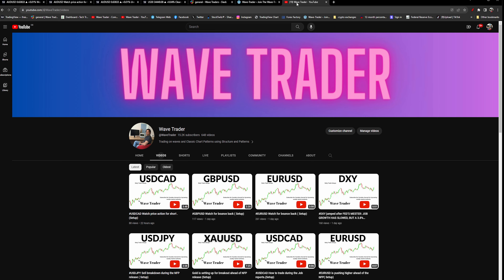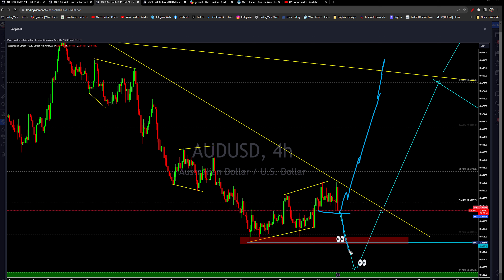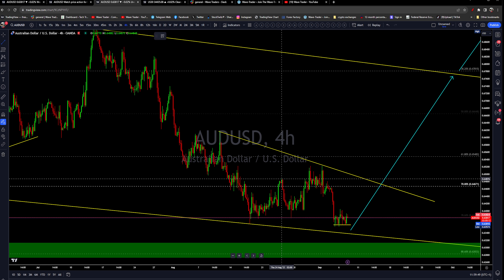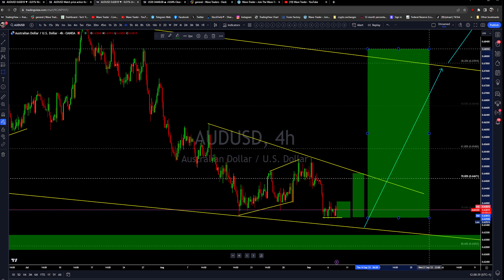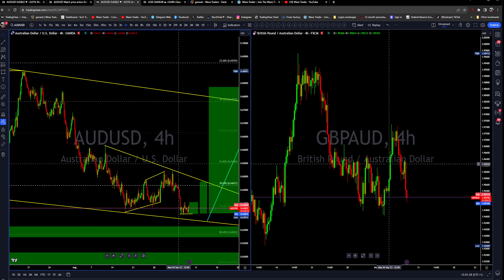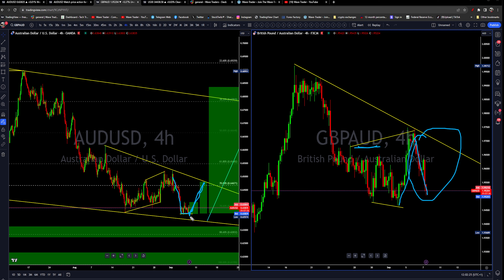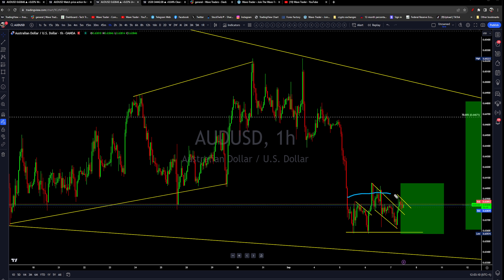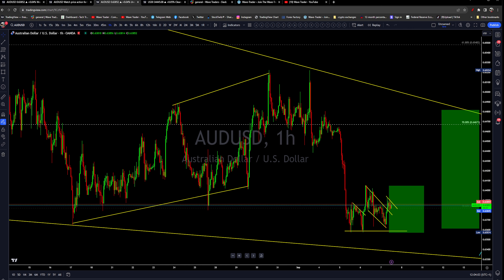AUDUSD is setting up for buy (Setup)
Watch analysis please.